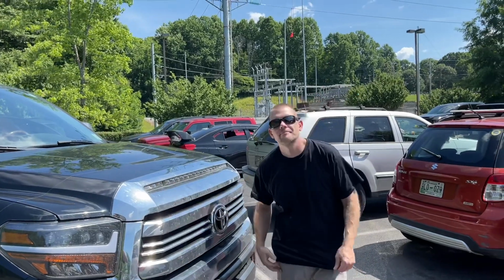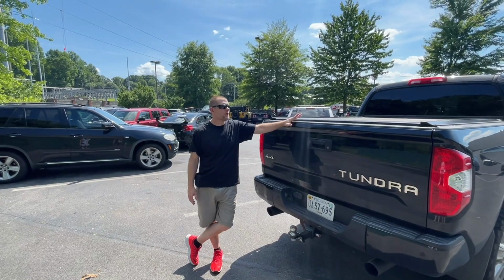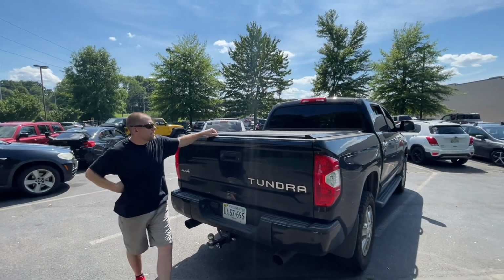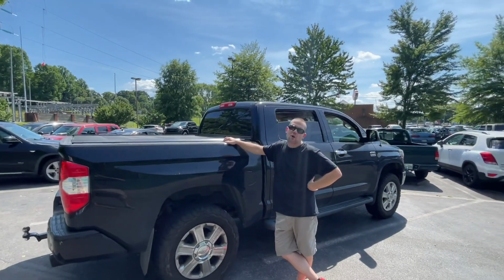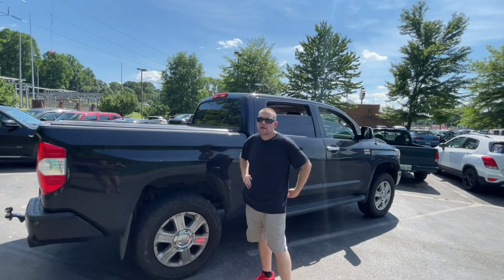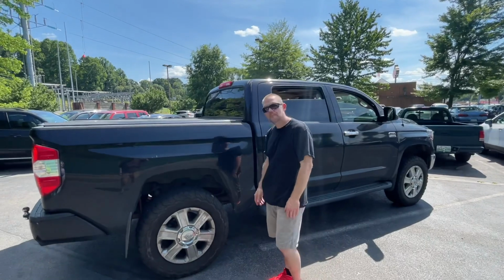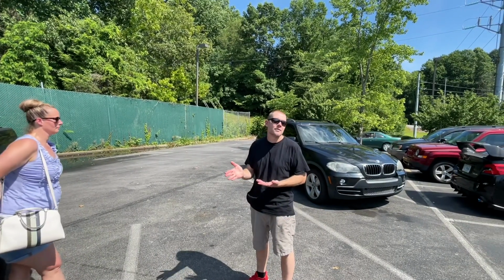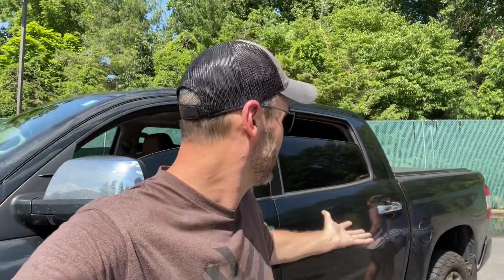Towing 9,000 Pounds With A Tundra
So my buddy Brian from The Board Woodworker channel just moved down from New Jersey.  He had to bring all his woodworking equipment with him.  He made several trips towing up to 9,000 pounds each trip.  So let’s find out how his Tundra did on the trip down.